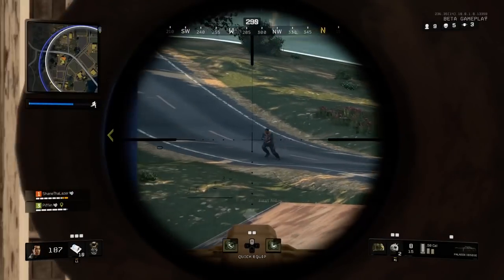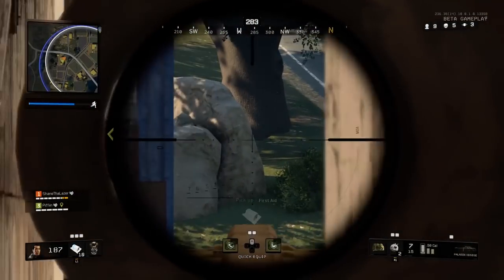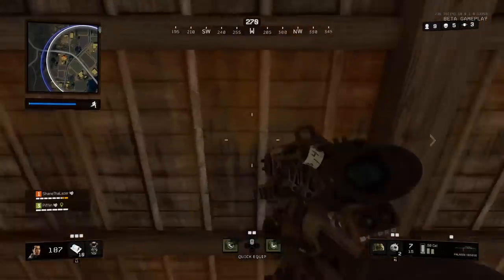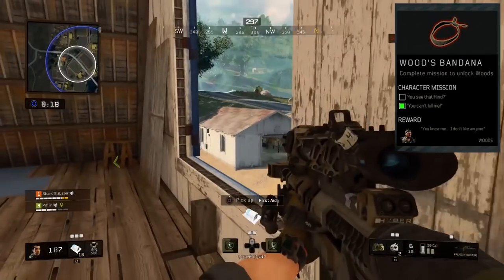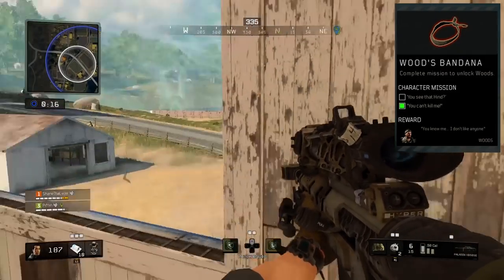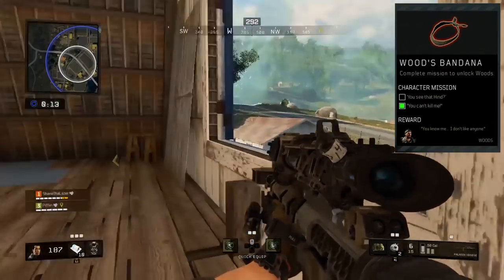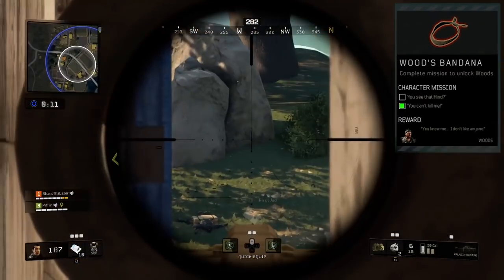How to Unlock Frank Woods in Blackout [Character Guide]